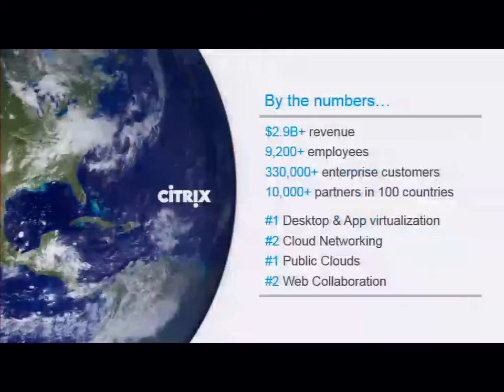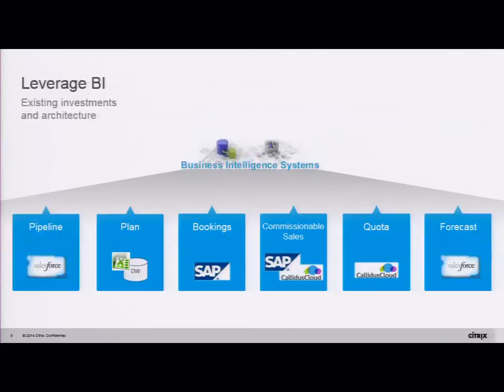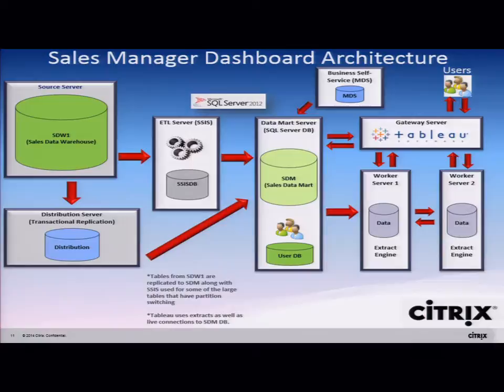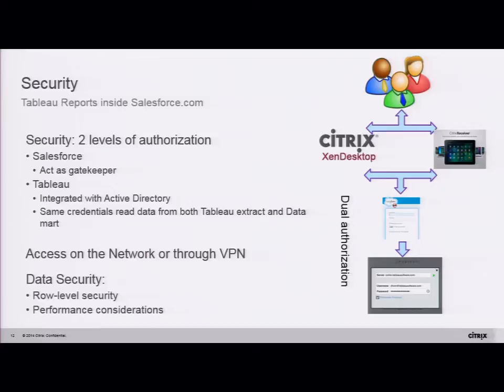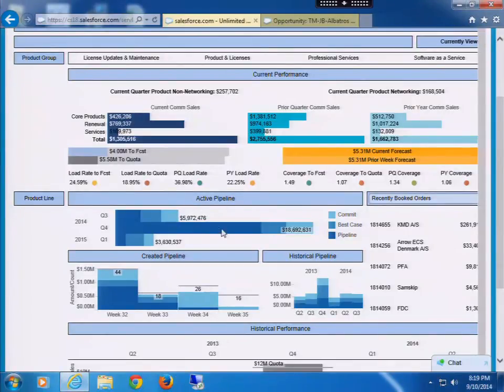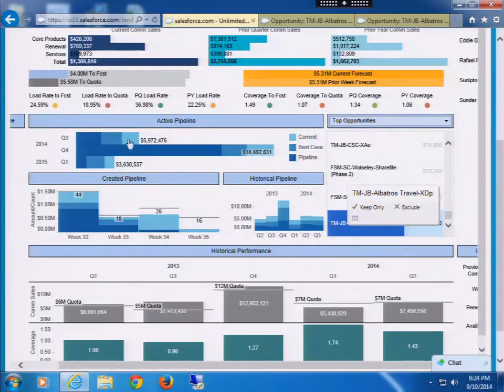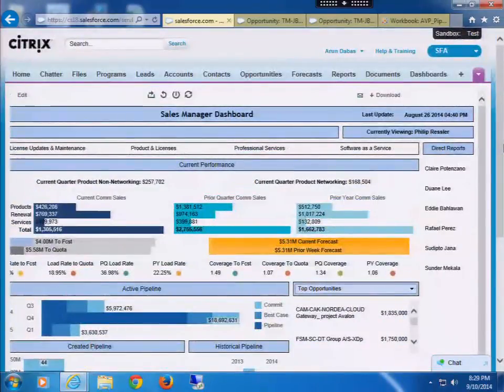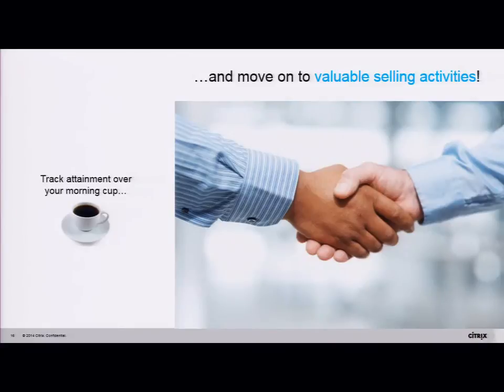Citrix Enables Sales Interactive Metrics in Salesforce.com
Citrix salespeople live and breathe inside Salesforce.com, their CRM in the cloud. But much of their data and metrics don’t. Years of investments building warehouses and databases to integrate data from multiple source systems...now how does Citrix get that to the decision makers in the field? With Tableau, Citrix is able to build those interactive dashboards and reports and embed any views they want right inside of Salesforce.com.

Citrix salespeople now have visibility to the key performance metrics that matter with full data interactive capabilities through filters and selections. They can even use the data to seamlessly jump to specific Salesforece.com customers or opportunities. To salespeople, it’s all in one place.

We’ll pull back the covers on how this was done, the technical considerations, and show you the dashboard in action.